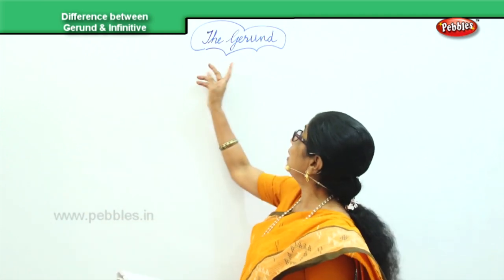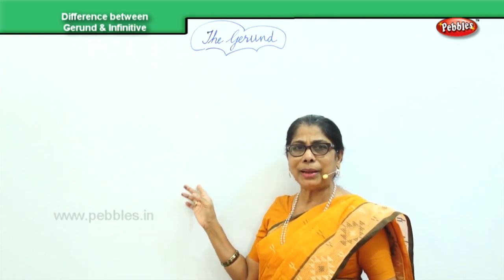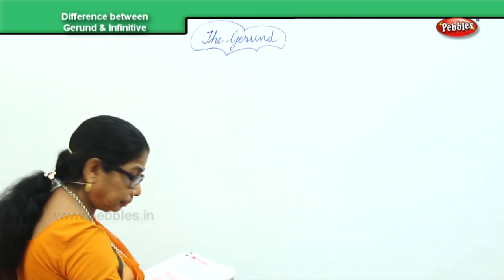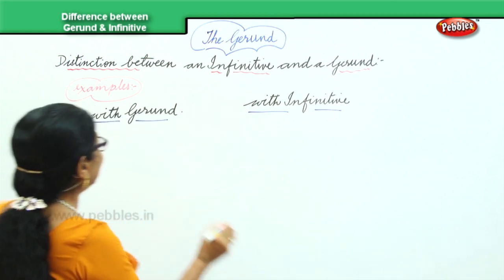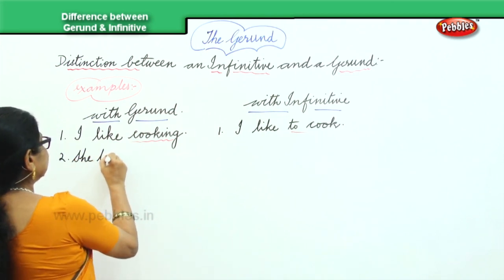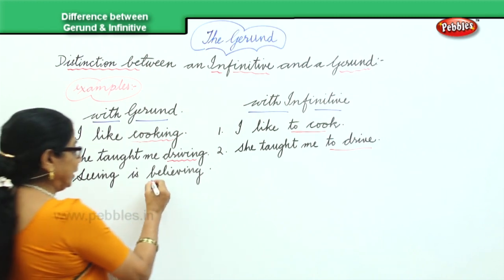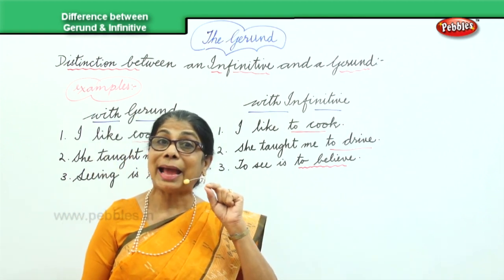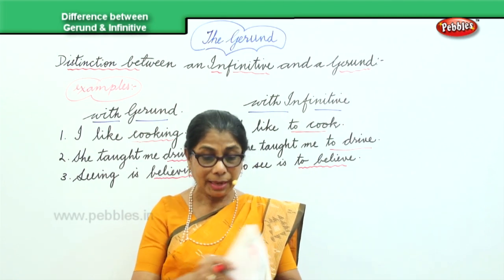Difference between Gerund & Infinitive | Junior grammar for Beginners | Learn English Grammar